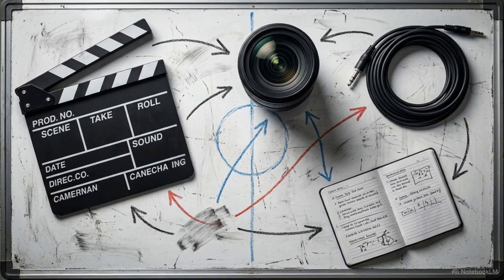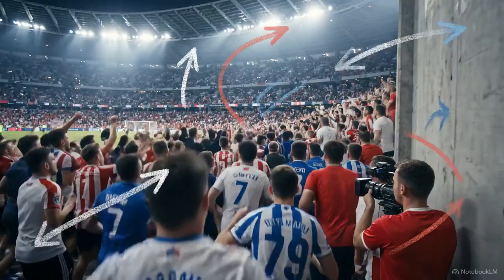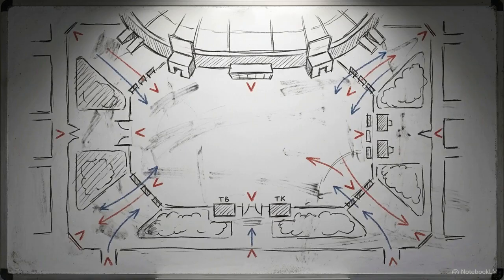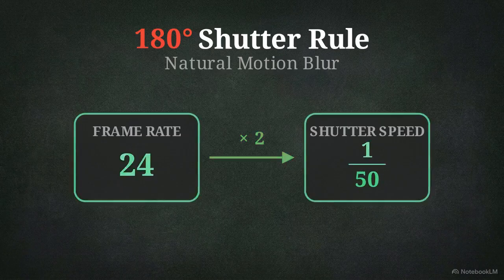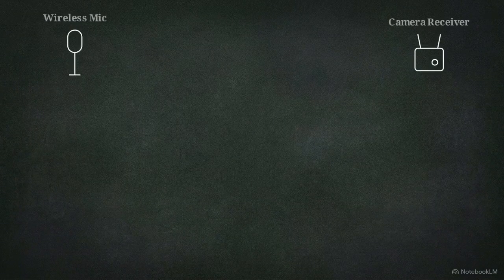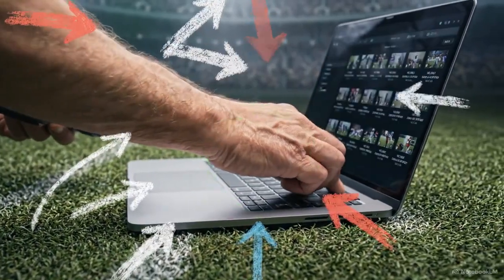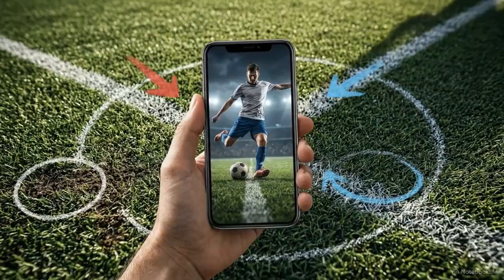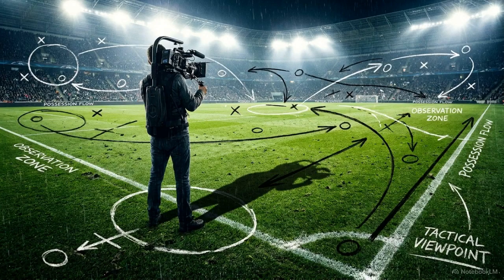About the FIFA world cup ⚽⚽💗💗🌍☠️☠️😍😍football 🎉🎊🥇🏅🏆🏆